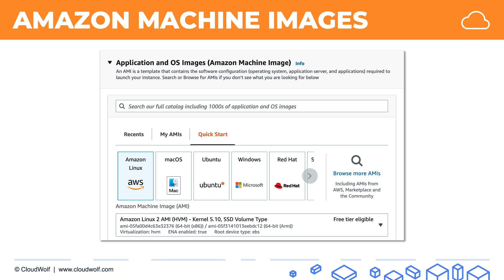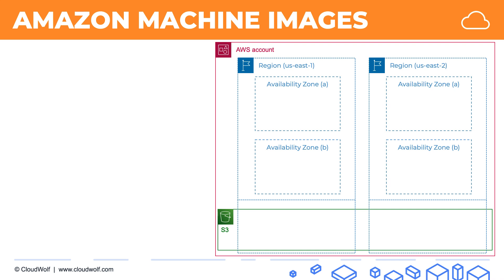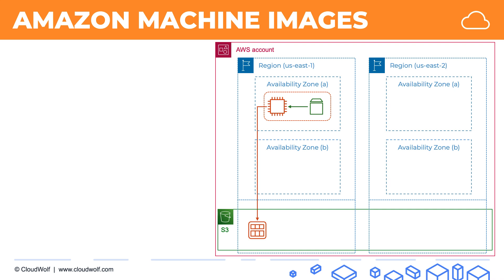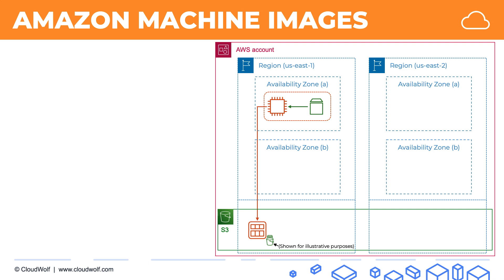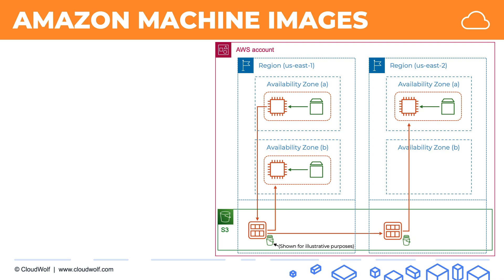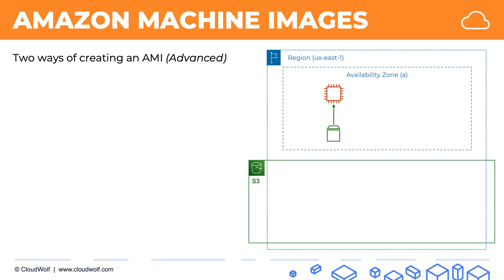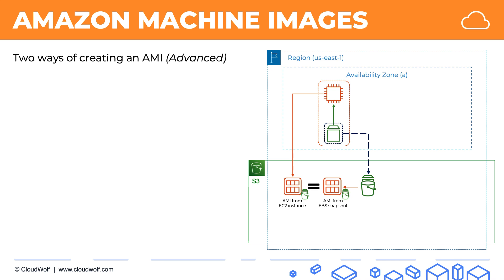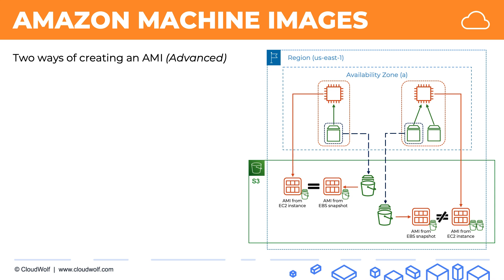Amazon Machine Images (AMI) Explained - AWS Tutorial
What is an Amazon Machine Image (AMI) and how does it work? It is a supported and maintained image provided by AWS that provides the information required to launch an instance. You must specify an AMI when you launch an instance. You can launch multiple instances from a single AMI when you require multiple instances with the same configuration. You can use different AMIs to launch instances when you require instances with different configurations.